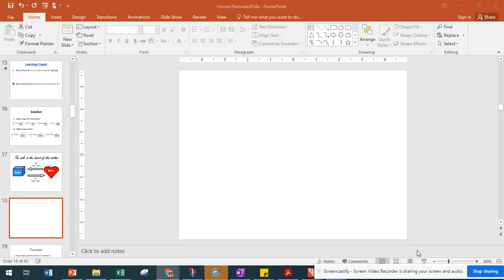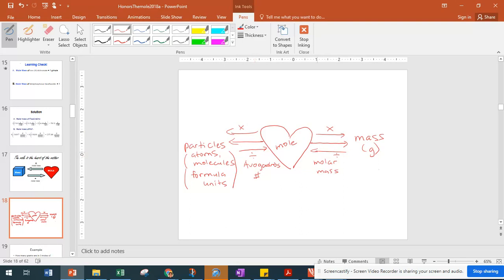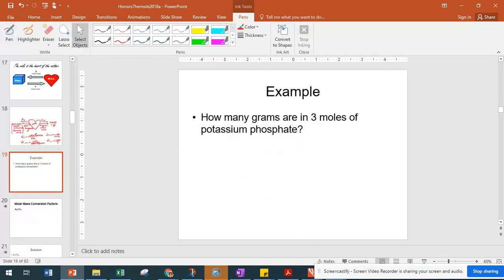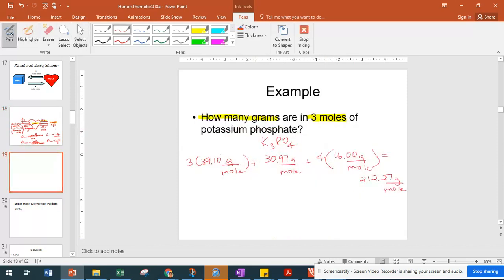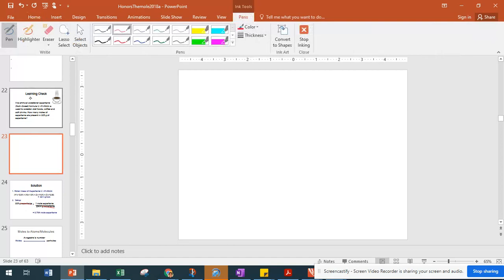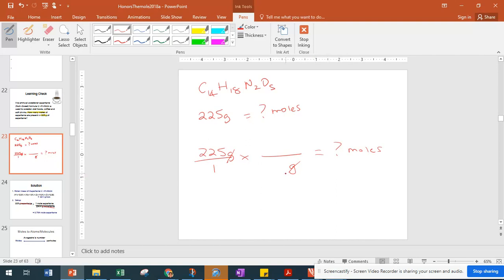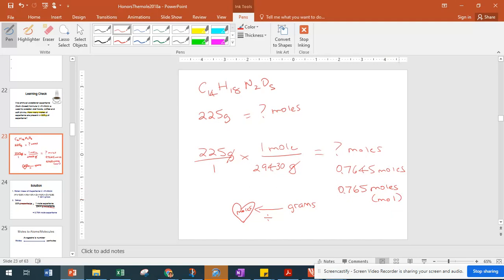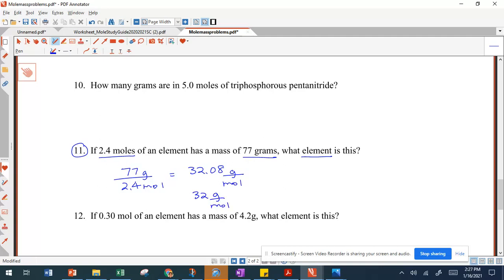Moles and Mass Calculations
This video goes over how to convert between moles and mass.